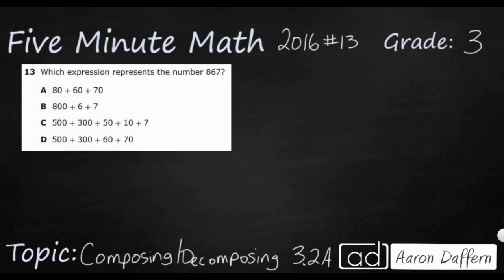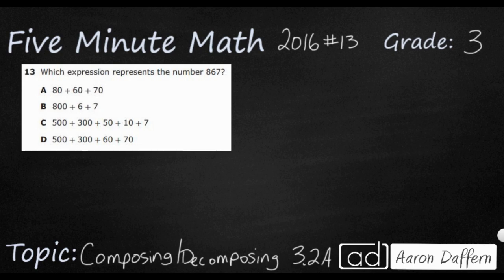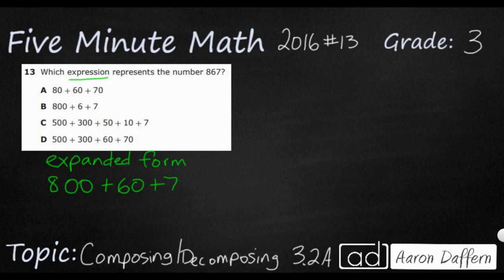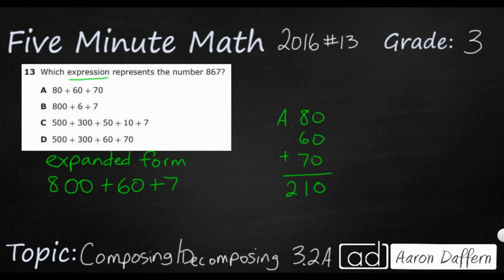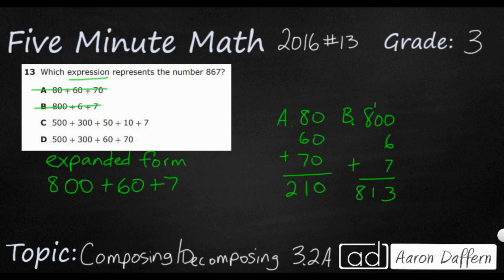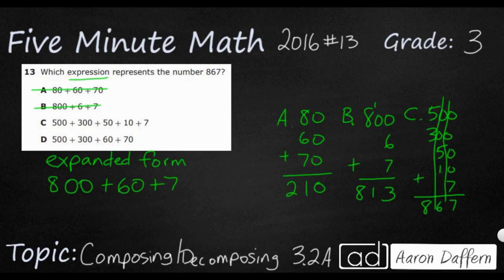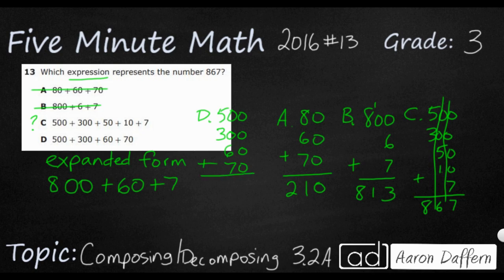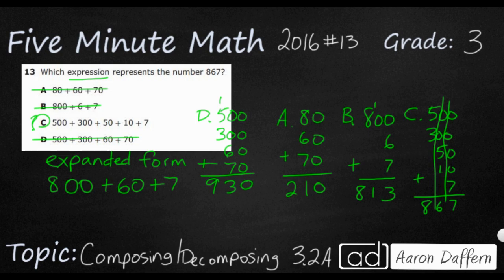3rd Grade STAAR Practice Composing/Decomposing (3.2A - #1)